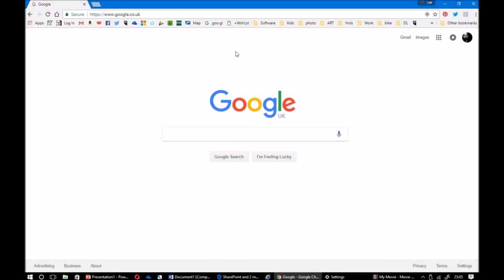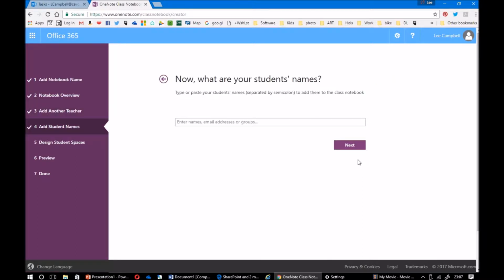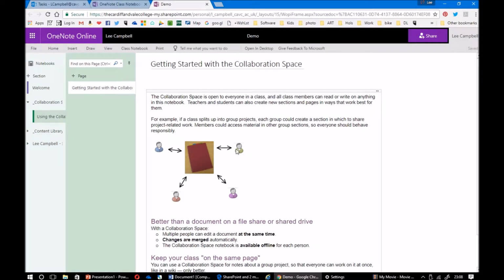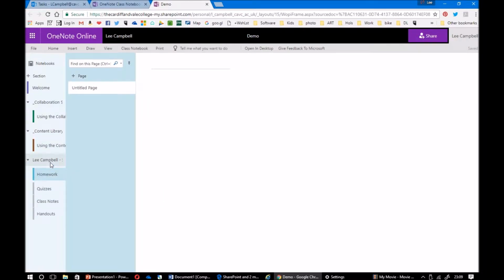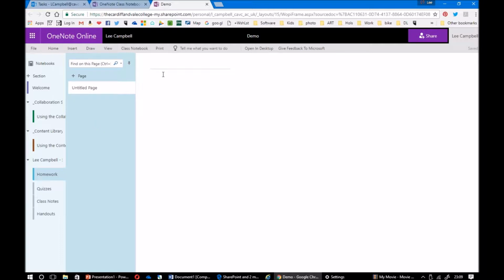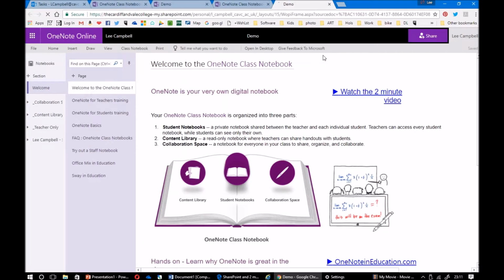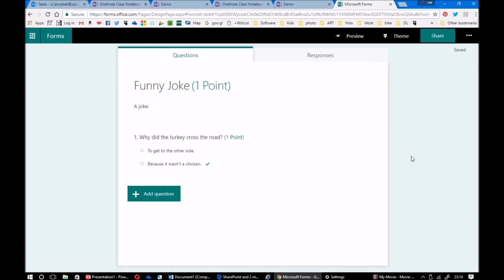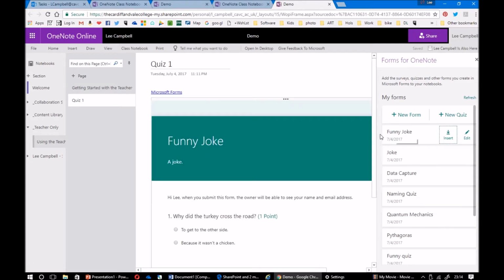OneNote Class Notebook Quizzes using Forms